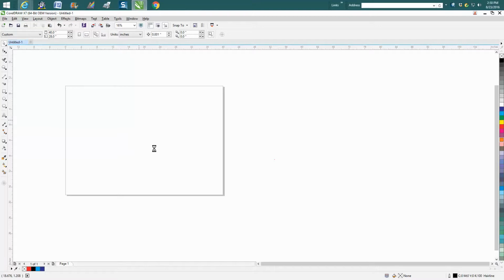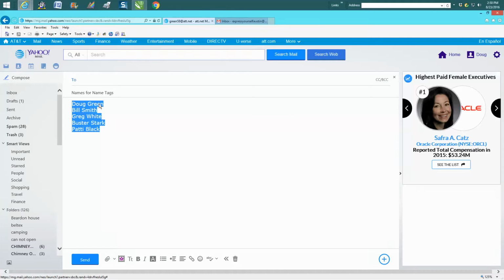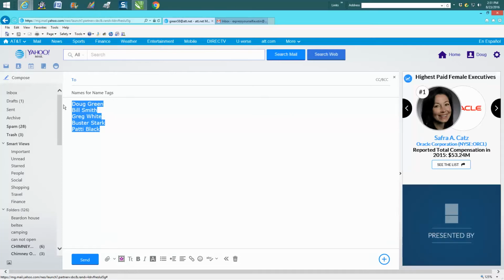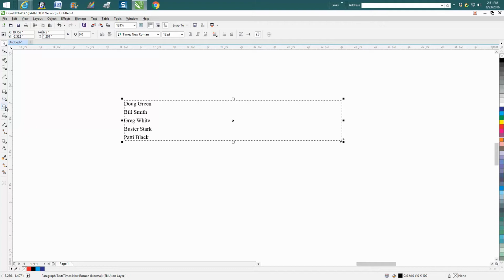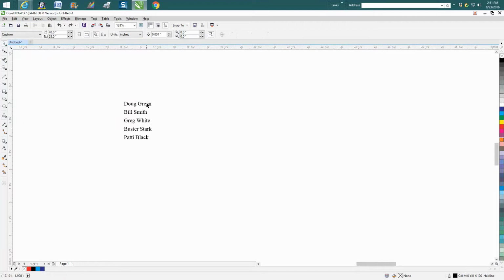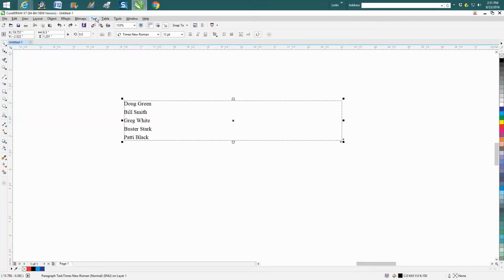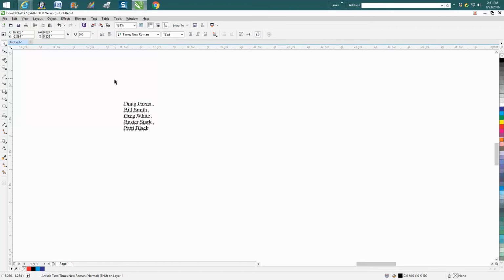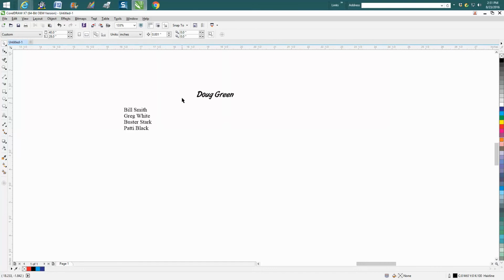Corel Draw Tips & Tricks Copy & Paste names, Text, from an E mail into Corel Draw